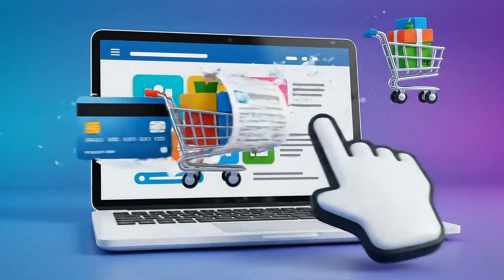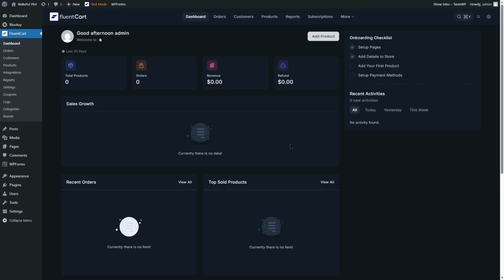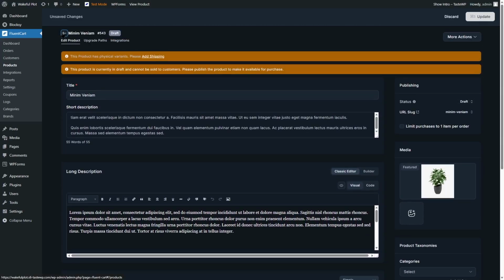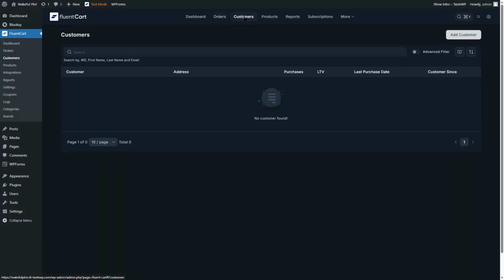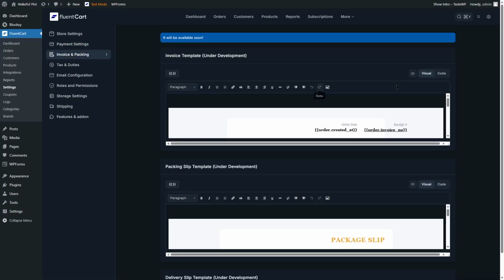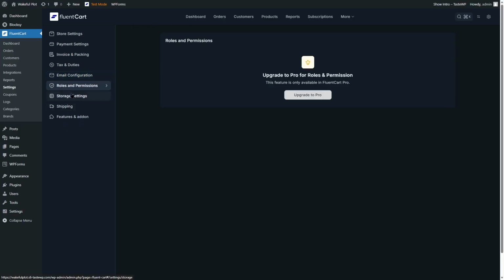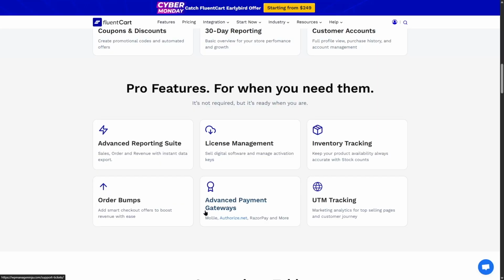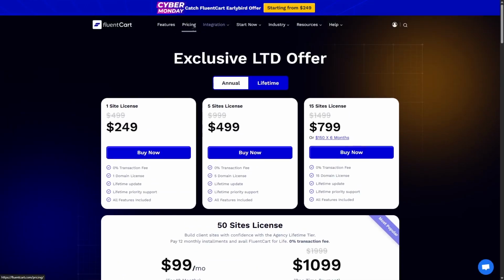FluentCart - WordPress eCommerce Solution | FluentCart Plugin Hands-on Overview | WPManageNinja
FluentCart is a powerful eCommerce solution for your WordPress site. In this video, we’re taking a look at FluentCart and all that it comes with. FluentCart allows you to create a complete eCommerce site providing easy tools to create and manage products, manage orders, customize store pages, monitor store analytics and much more. With all that, now the question is, is FluentCart a worthy eCommerce plugin right now? Well, at least we can take a look at all the features and make up our personal judgement.

With FluentCart, you will be able to run a full online business without running into any artificial paywall with the free version. The Pro version of this plugin gives you more granular analytics and licensing, which are required for an advanced eCommerce store. But if you’re starting out, this can be a good eCommerce solution for your business. In this video, we took a look at the interface of the plugin, usability, and various features, creating a complete overview of FluentCart.

FluentCart also integrates really well with other WPManageNinja products such as FluentCRM, FluentAuth, FluentAffiliate, Fluent Forms, FluentBoards, etc. This gives you much more powerful features allowing you to scale up your eCommerce website. So watch the entire FluentCart overview and decide if this plugin really suits your needs.

⭐️⭐️ Relevant Links ⭐️⭐️